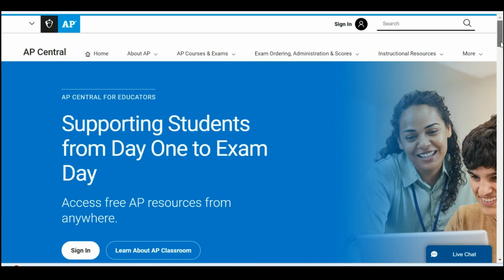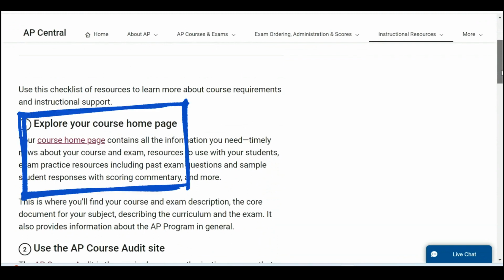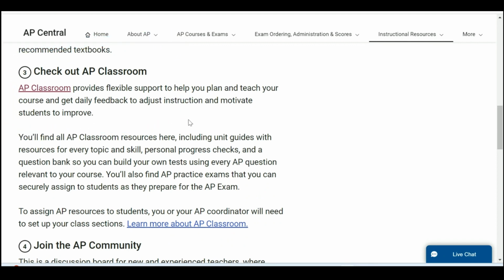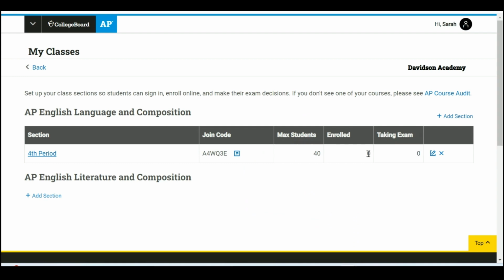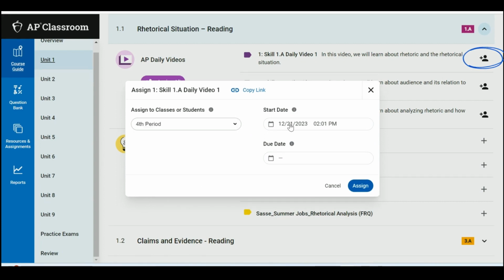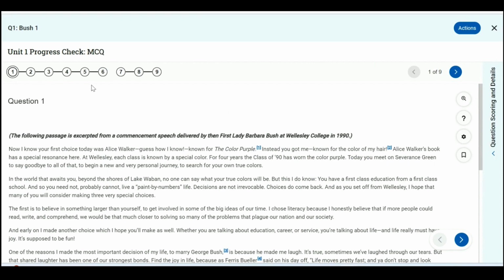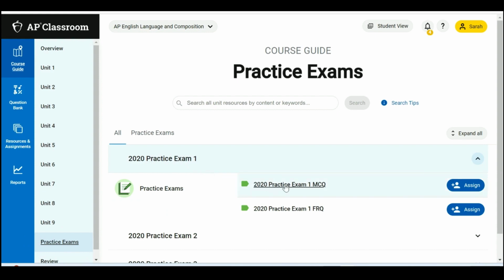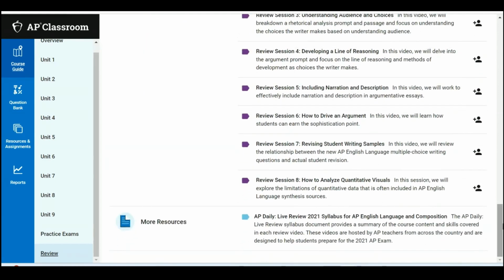Navigating AP Classroom